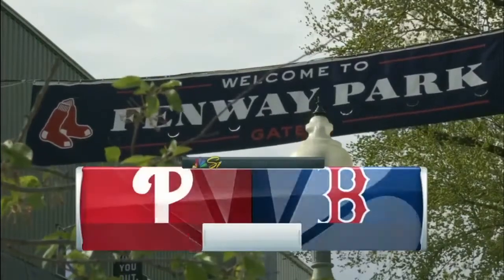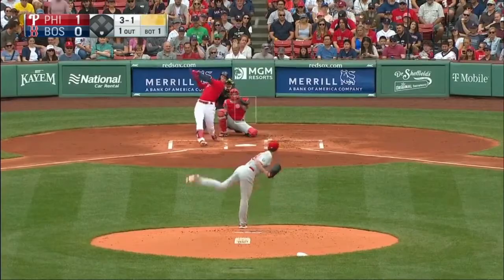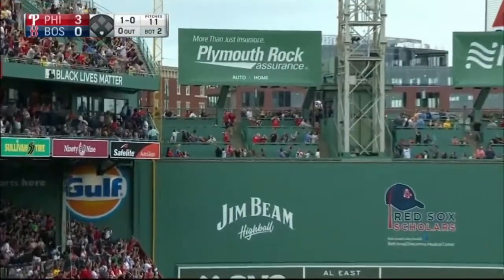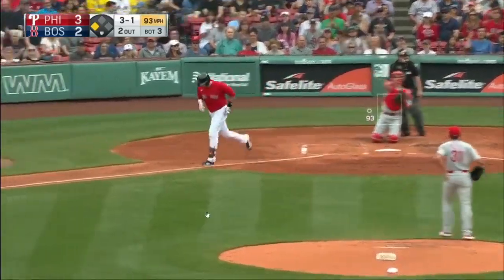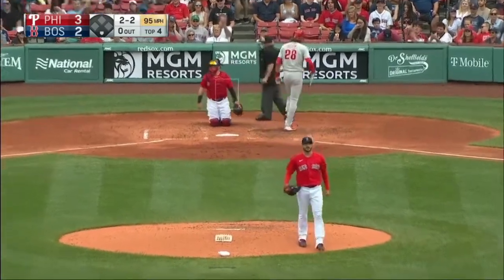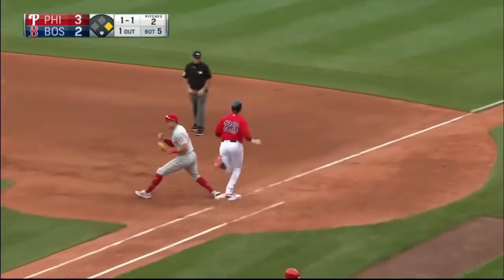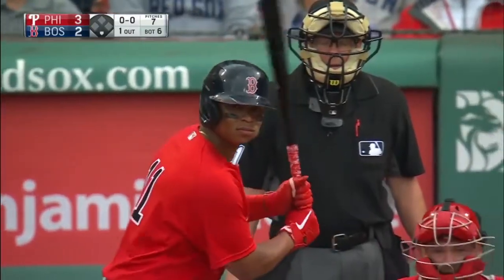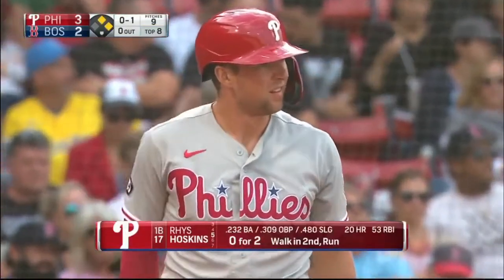Boston Red Sox vs Philadelphia Phillies July 10, 2021 MLB Highlights MLB Season 2021